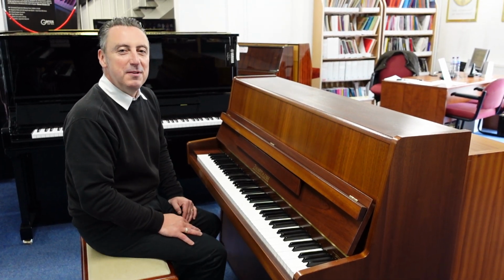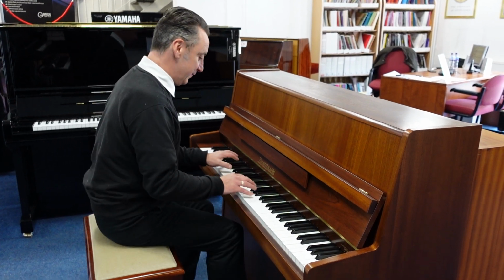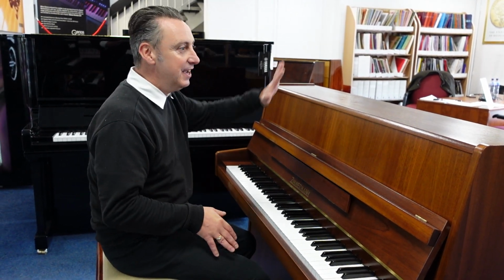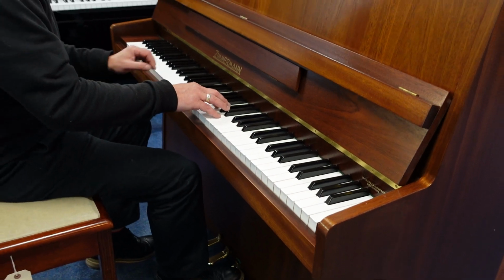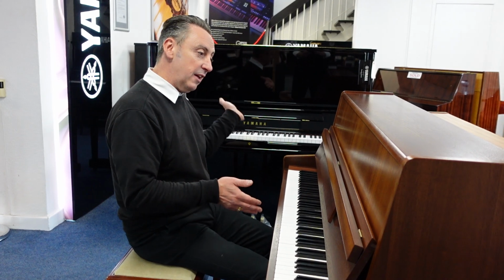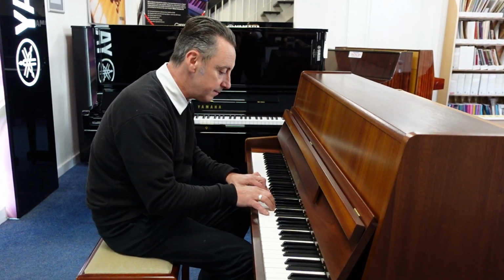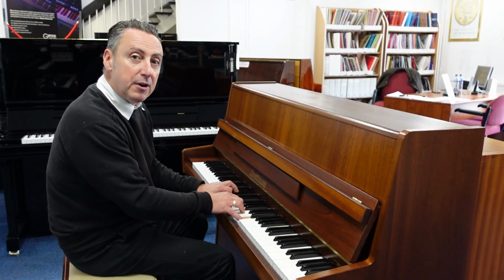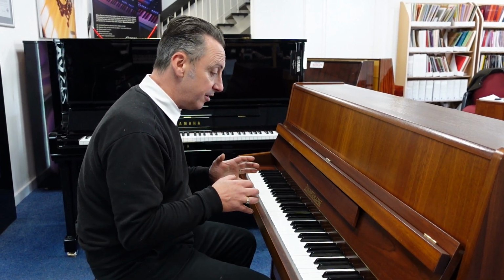Used Zimmermann 109 Upright Piano For Sale Demonstrated By Graham Blackledge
Graham Blackledge demonstrates & explains why you need to buy this Used Zimmerman 109 Upright Piano By C. Bechstein Berlin | Mahogany Satin | Bolton Store

Free Home Delivery & Installation To UK Mainland (Ground Floor)
3 Months Guarantee

Pedals: 3 Pedals - Damper Pedal | Practise Pedal (Also Known As 'Celeste Pedal') | Sustain Pedal

Used Zimmerman 109 Upright Piano By C. Bechstein Berlin | Mahogany Satin | Bolton Store...
Zimmermann pianos are produced by the world class piano makers, Bechstein in Germany. The experience, technology and quality achieved by such a manufacturer has enabled them to produce an outstanding piano which is first class, yet affordable. This used Zimmermann piano is in a mahogany satin finish. There are a few small marks here and there, but overall it looks nice. Manufactured in approximately 1985 this piano has been kept at concert pitch and tuned regularly. Internally this piano looks great. It has been regularly tuned and has a lovely responsive key action with a dynamic range on touch and nice bright tone. I think this piano is good value for money.